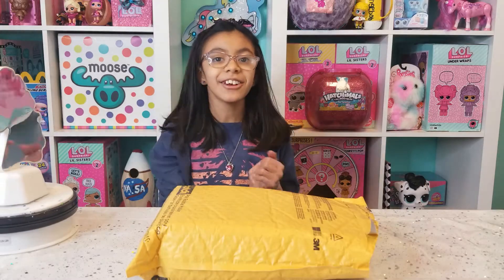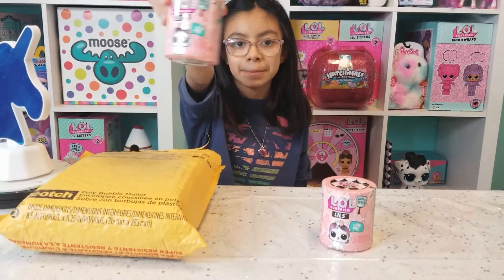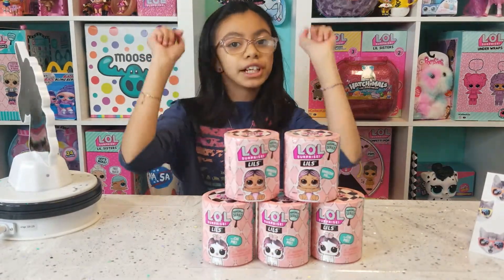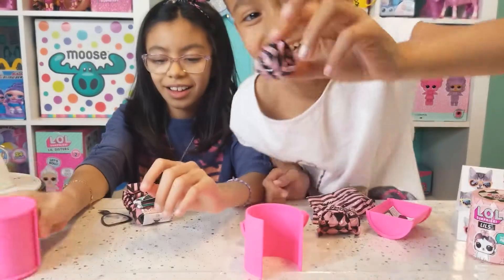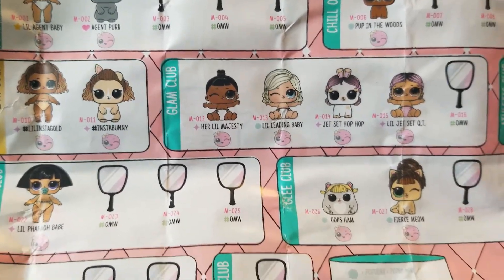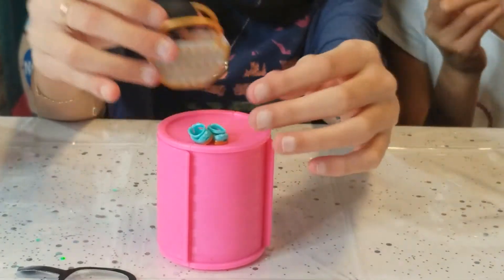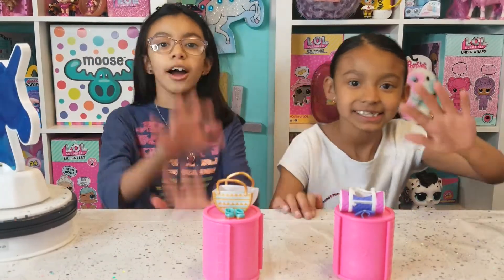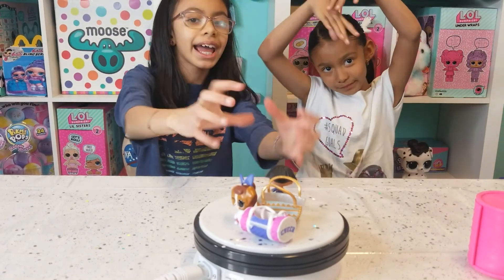New Lol Surprise Lils Dolls,Boys & Pets Unboxing 24k Gold found Lol Lils Lol Surprise New BOYS.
Hello friends we are unboxing the NEW! lol surprise lils boys,pets & dolls! we found the New lol surprise lils 24k gold ,yes guys we found gold! woo hoo!! this new series is just to cute we love them all ,how bout you? who is your fave ?? be sure to comment down below? do you want us to do a giveaway of this new series let us know on the comment down below thank you so much for watching we love you !
A HUGE THANKS TO OUR SWEET FRIEND SUGARPOP LUNA FOR SENDING US THESE CUTIES THANK YOU WE LOVE YOU!

BE SURE TO CHECK OUT HER AWESOME CHANNEL BEST YOUTUBER EVER!! CLICK LINK

JUSTICE GIRLS WITH HEART AMBASSADORS.
BE KIND,BE NICE AND BE HAPPY !
and you don't want to miss it so go ahead and join the fun!
LEAVE US A COMMENT WE LOVE READING YOUR COMMENTS!💖😊

MORE FUN LOL UNBOXING VIDEOS👇

LOL SURPRISE CONFETTI POP SERIES 3 WAVE 2 FULL CASE SWIN & SLEEPOVER CLUB LOL DOLLS HACKS HOW TO.

LOL SURPRISE CONFETTI POP SERIES 3 WAVE 2 FULL CASE LOL DOLLS HACKS BALL PLACEMENT DOLL OPENING

HACKS BALL PLACEMENT WEIGHT HACKS FULL BOX LOL SURPRISE DOLLS CONFETTI POP WAVE 2 HUNT FOR PUNK BOI.

HACKS LOL SURPRISE CONFETTI POP SERIES 3 WAVE 2 BALL PLACEMENT WEIGHT HACKS FULL BOX RIPTIDE FOUND!

You don't want to miss any of our fun videos everything we create is to make a positive impact kid friendly!

We love making videos ,toy reviews,challenges,  unboxings,skits and the most important like our mommy says having fun and be kind!

We are thankful for want we have and we like to share with others.
CREDITS :FILMORA.